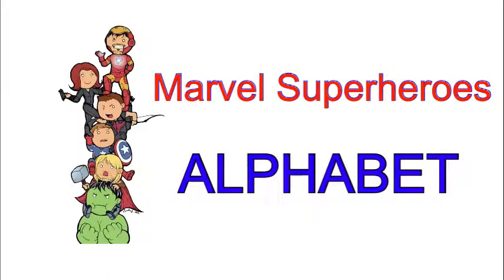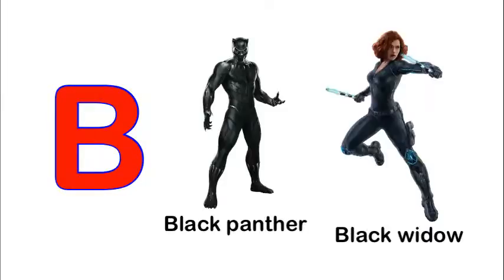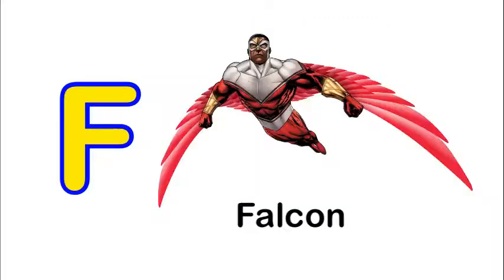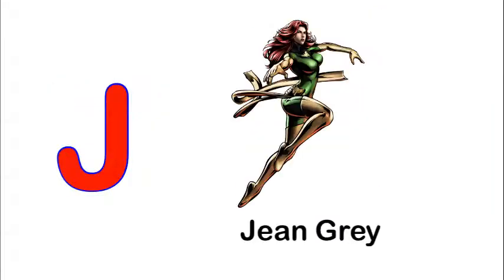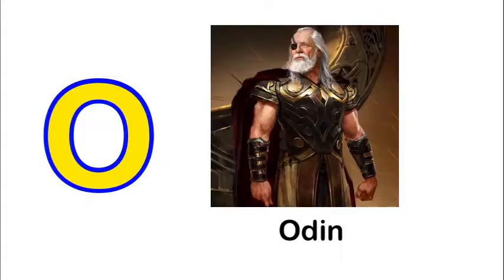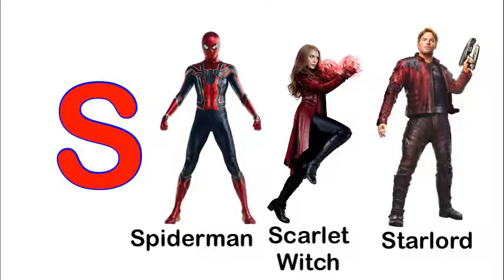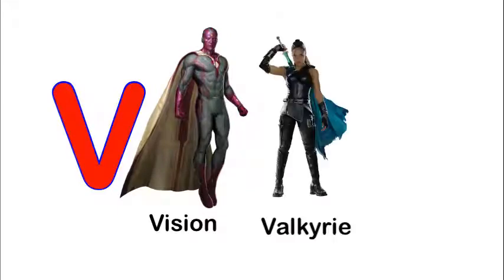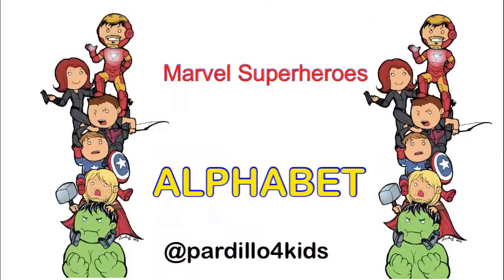MARVEL CHARACTERS ALPHABET | pardillo4kids with Zayne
Join Zayne as he goes through the Alphabet using MARVEL CHARACTERS. Which Marvel superhero is your favourite??